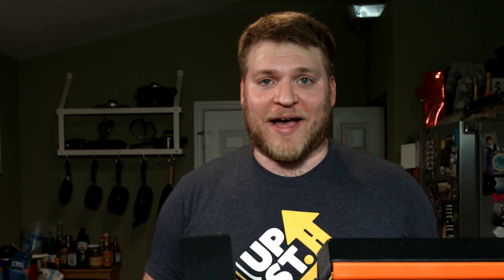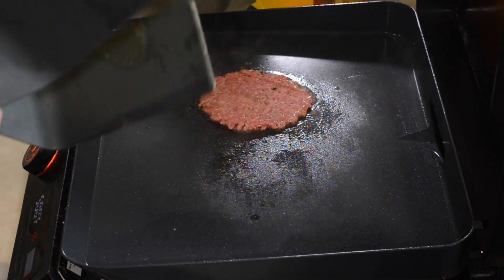LACE BURGERS - THE ULTIMATE SMASH BURGER ON THE BLACKSTONE ELECTRIC GRIDDLE!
Welcome to the Blackstone Burger Series!  New burger recipes done on the Blackstone Electric Griddle every Monday!

You've had smash burgers... NOW IT'S TIME FOR SUPER SMASH BURGERS! The Lace Burger is a special type of smash burger... smaller patties allow for extra smashing, which allows for an amazing kind of texture on your burger! We take two 2-ounce patties and smash them PAPER thin on the Blackstone 17" E-Series Electric Griddle, cranked ALL THE WAY UP to 11! Actually... it's cranked to 500 degrees, but you get the picture! These patties are so thin that they cook ALMOST INSTANTLY! You'll begin to see that meat cook through FROM THE TOP, and as you do, you need to scrape it off the surface (plastic spatula, of course) and flip it. You'll immediately notice a distinct CRUST on the patty!

Thanks for joining the Burger Series!  If you have any suggestions for recipes, make sure you leave them in the comments down below B-)